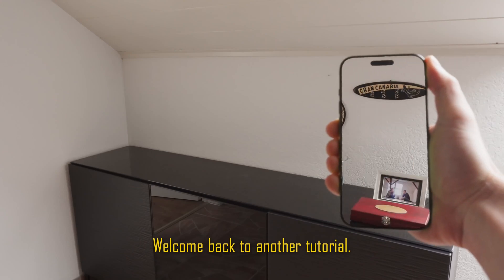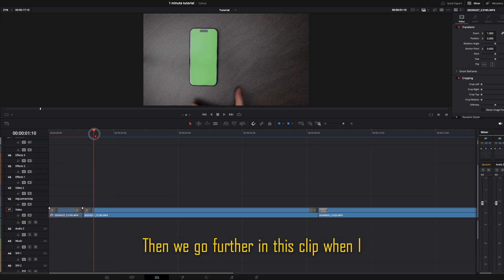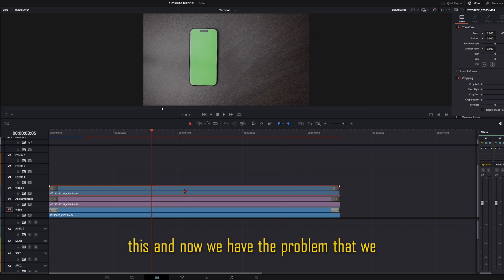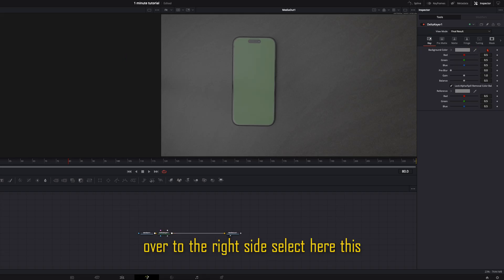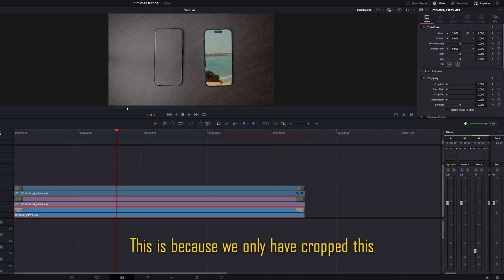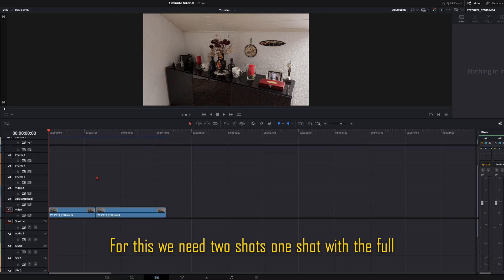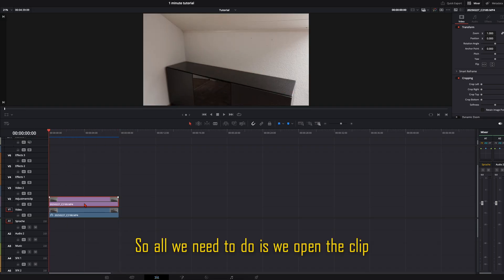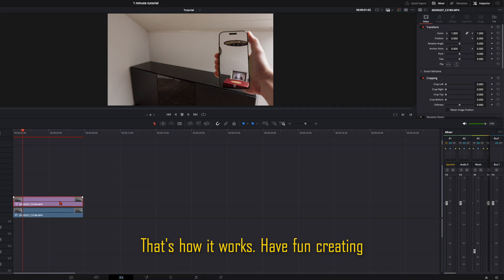2 VIRAL Smartphone Trends / DaVinci Resolve Tutorial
2 viral trends easy explained.